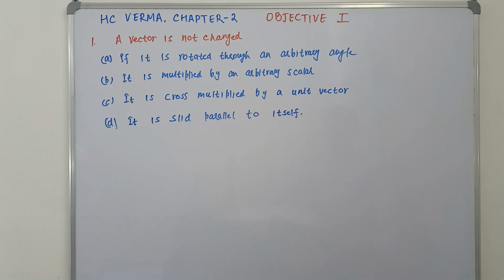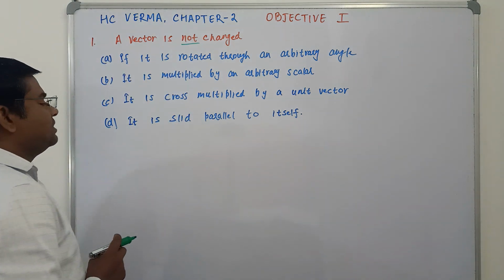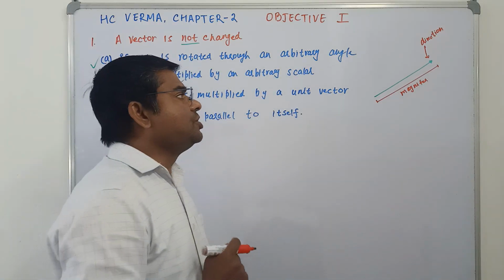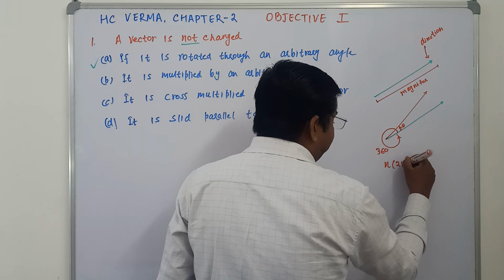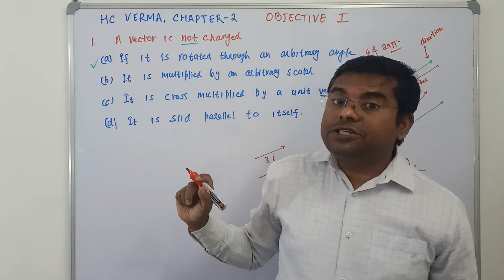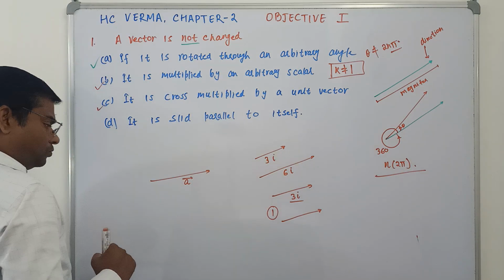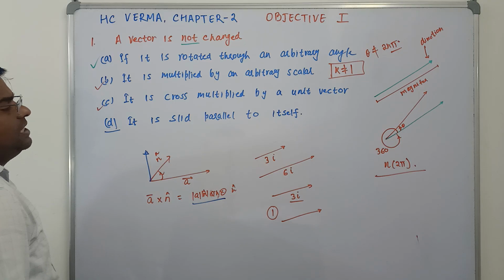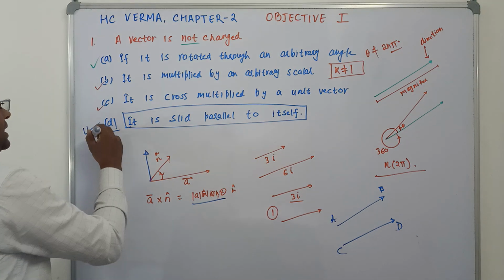A vector is not changed if ...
CHAPTER 2
PHYSICS AND MATHEMATICS
OBJECTIVE I
QUESTION 1